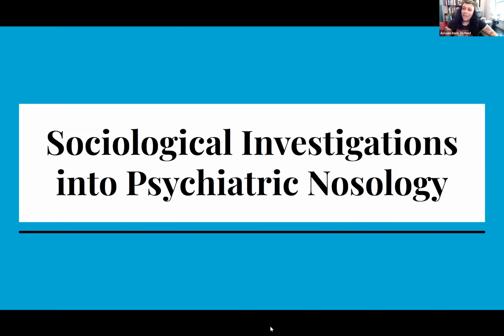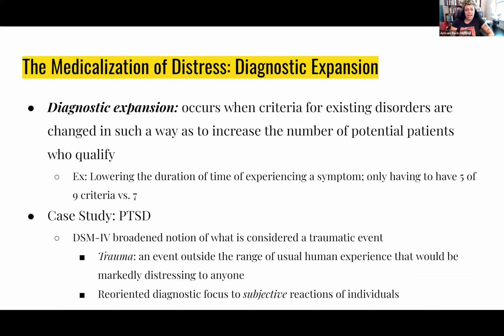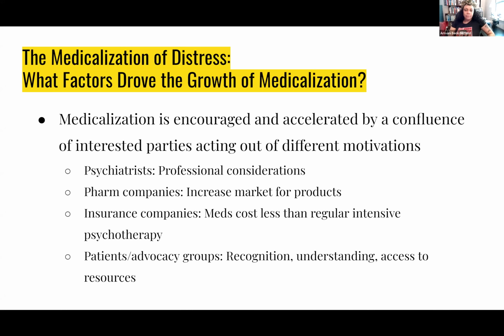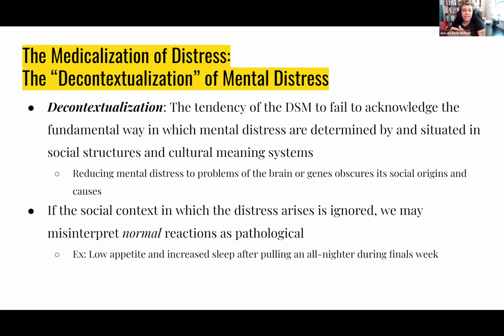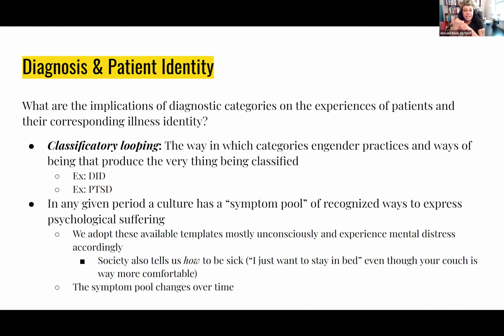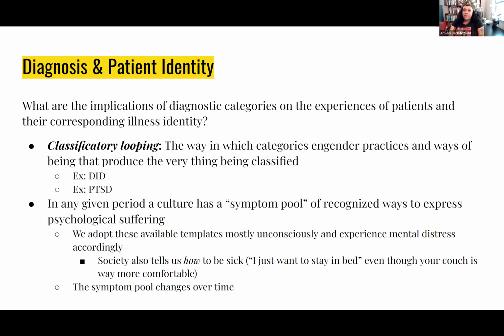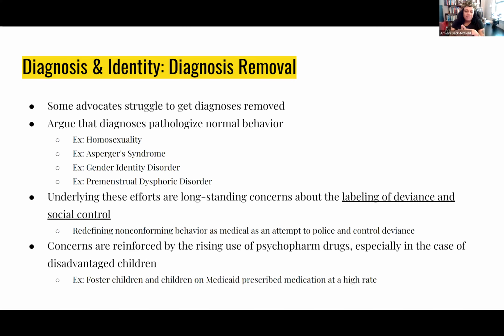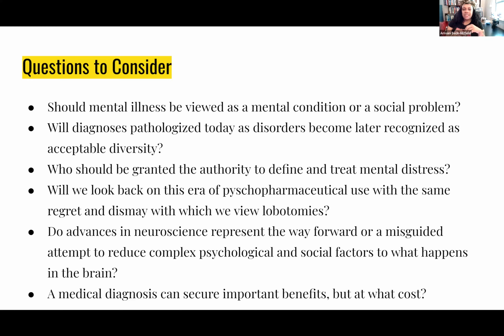5/30 Soc Investigations into psychi nosology (lecture 2 of 3)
This video is uploaded solely for PlayPosit conversion of a private lecture held by Armani Beck-McField.
Use of this material without explicit permission is prohibited.